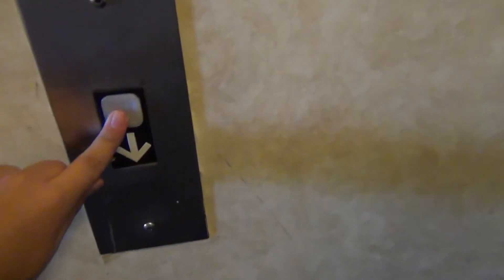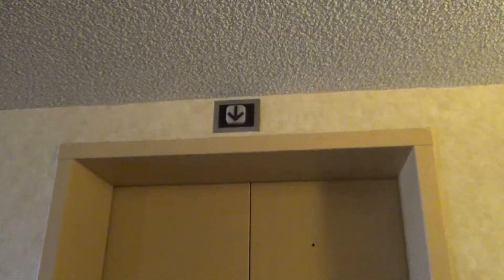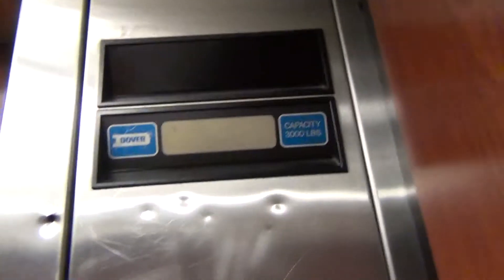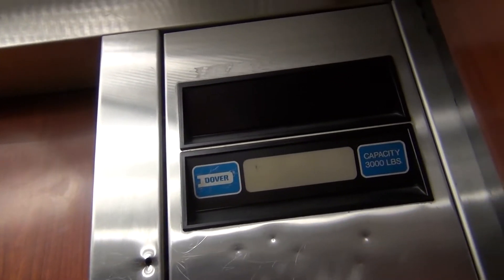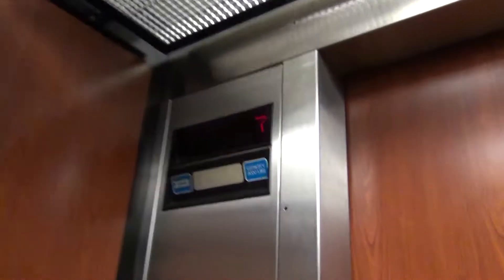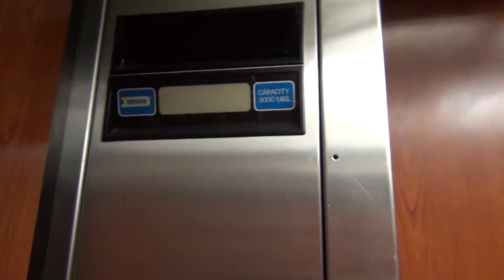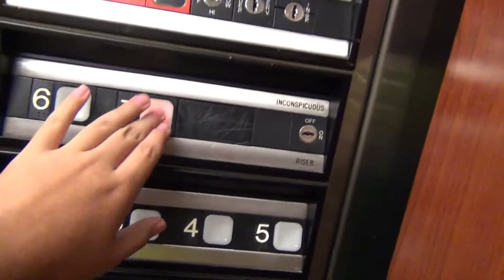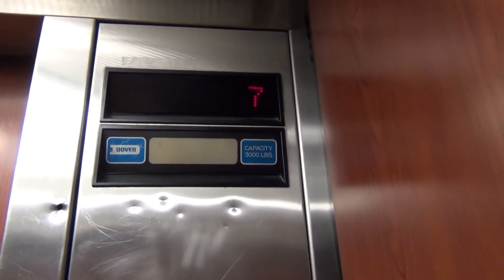[First Take] Dover Impulse Service Elevator - Hotel Encanto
Re-uploaded to cut content.

The Dover Impulse [Traction] service elevator at Hotel Encanto Las Cruces.
The hotel was a former Hilton. There was a floor 2R (rear door), but I did not go there because, as you will see in the video, the rear door would not want to close. Also, floor 2 is lobby, if the front door to the service elevator was open, I could have been busted.

These elevators need to be modded! They are all junky and breaking down. TK should mod these; their fixtures are much nicer and hold up better than impulse (in some cases).

RETAKE STATUS: Coming very soon! [maybe with elevatortimes]

^^Technical Specifications:^^
# of Elevators on bank: 1
Manufacturer: DOVER
Type: Geared Traction
Capacity: 3000 LBS
Year installed: 1980s
Fixtures: Dover Impulse
Speed: 5 Feet/Sec. (300 FPM; 1 floor/2 sec.)
Floors Served: 7 (1-7)
Door safety: Sensor